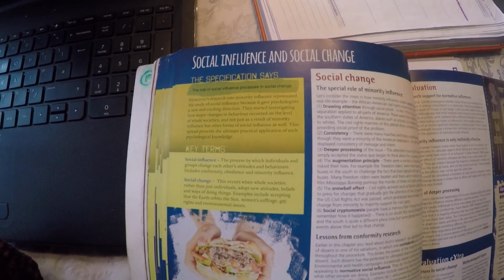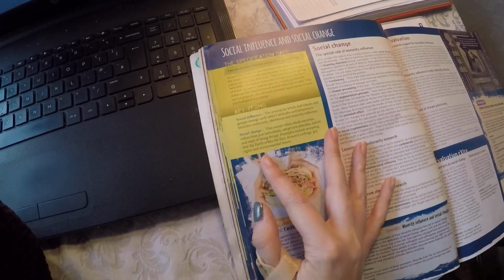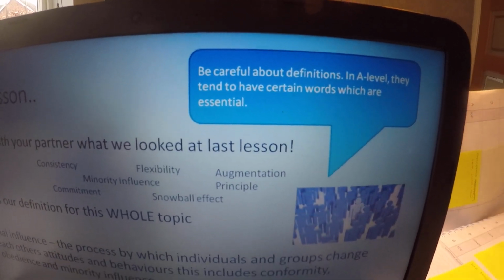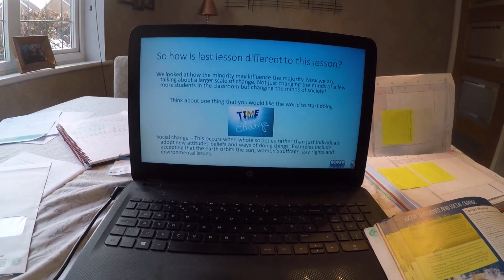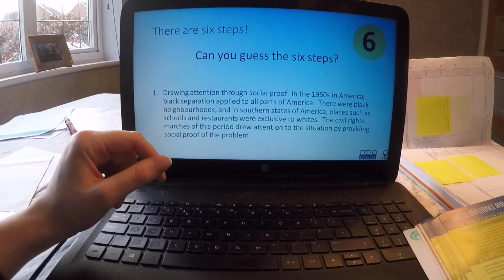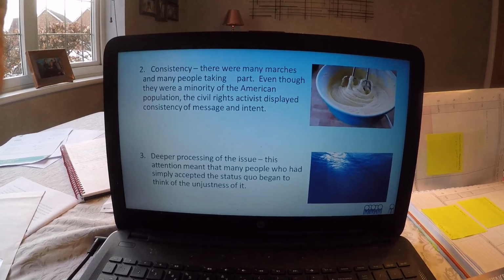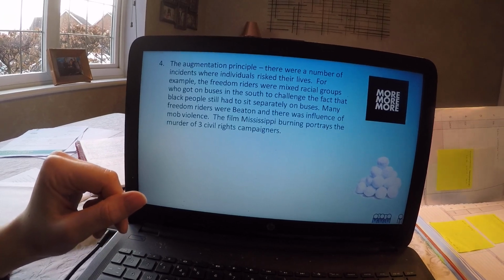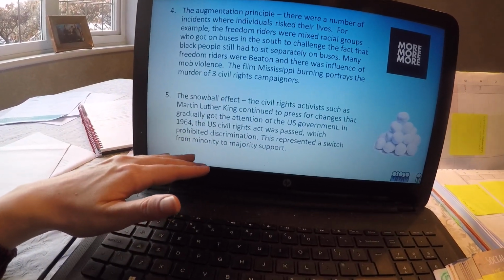Year 12 Social Change